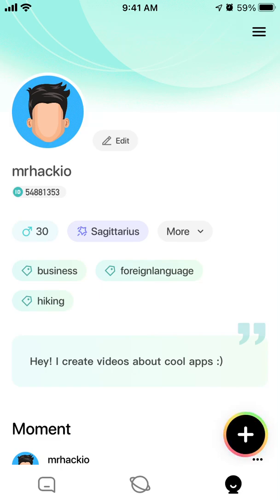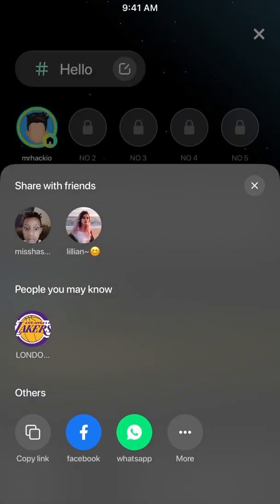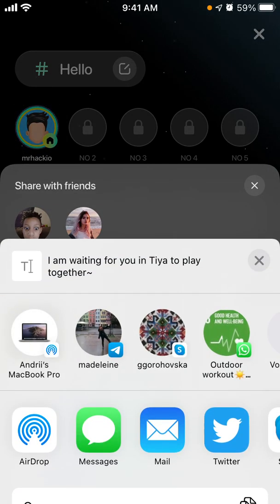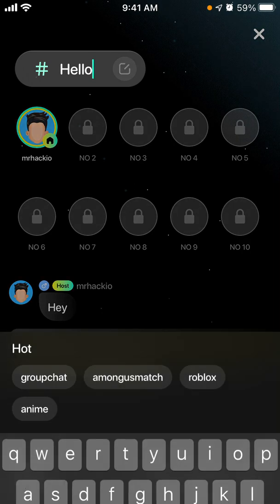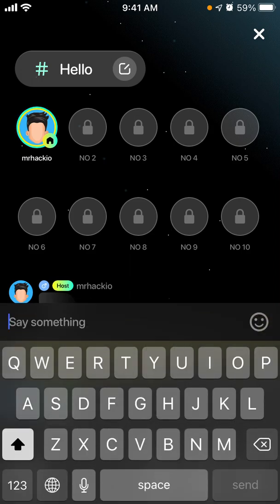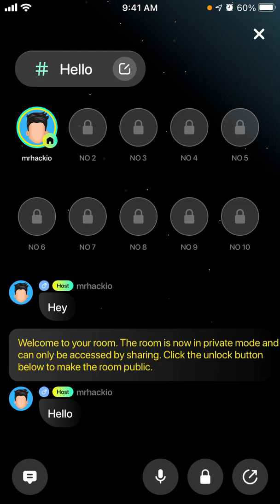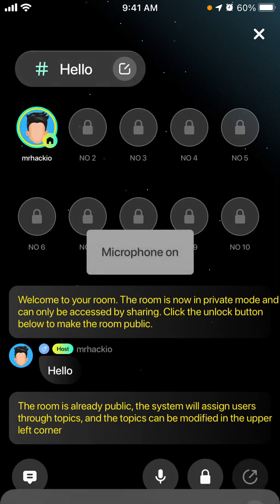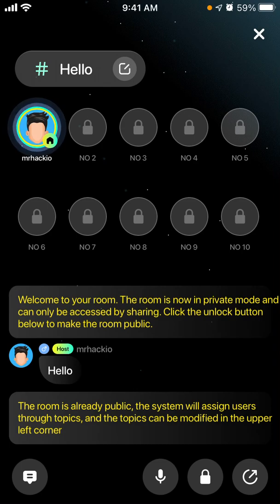How to start or room or group chat in Tiya app?